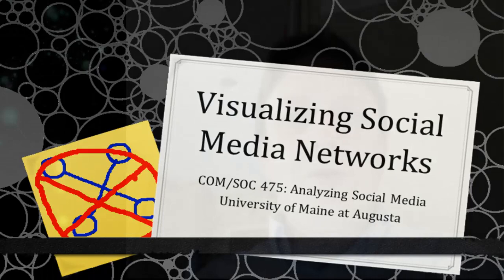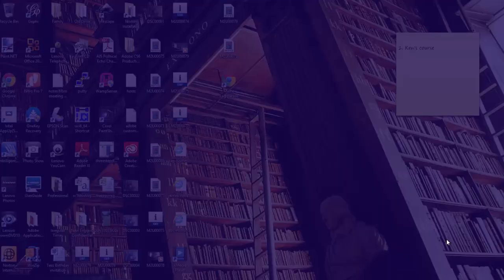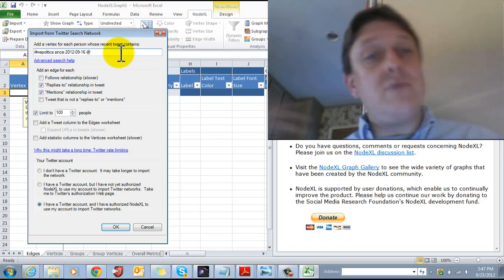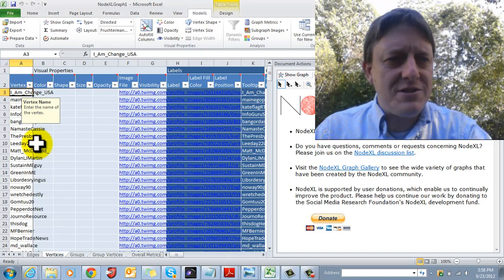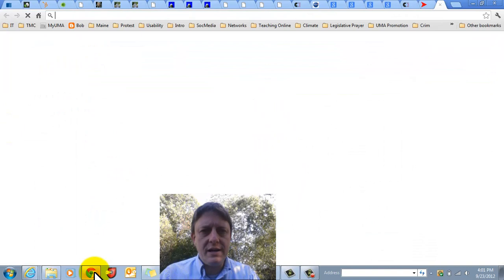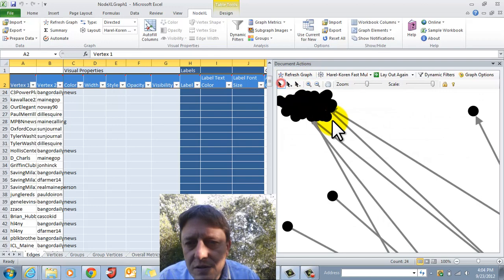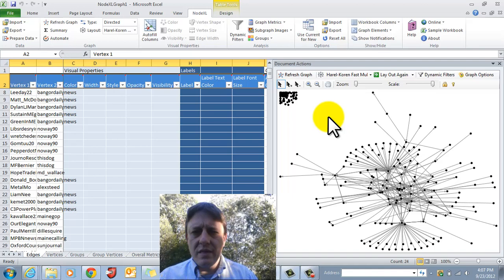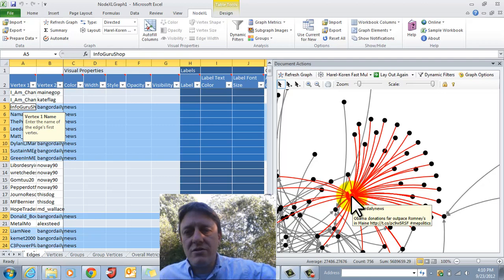Social Media Visualization (2012): Sugiyama's Rules and NodeXL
In this video, produced for the undergraduate Analyzing Social Media course at the University of Maine at Augusta, we begin with a consideration of some of Kozo Sugiyama's rules for network graph visualization.  But we learn when we deal with real-world Twitter search networks that some of Sugiyama's straight and narrow rules are best when bent a bit.  Learn more about the social media certificate at the University of Maine at Augusta by visiting on the web.